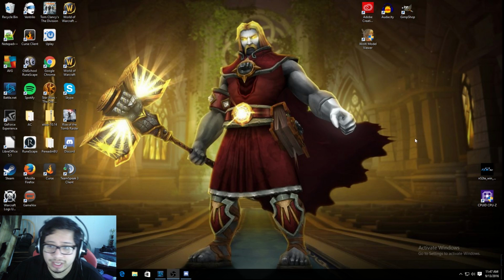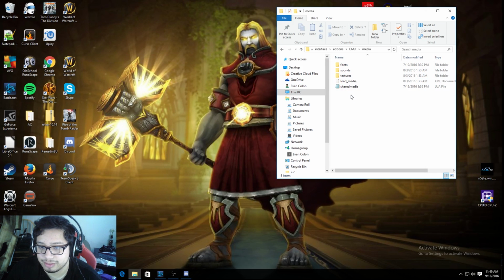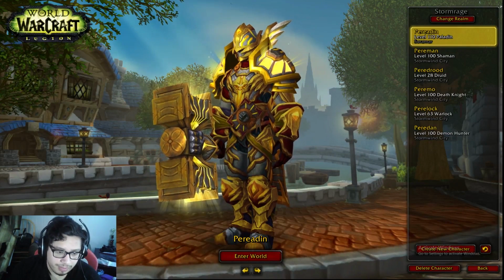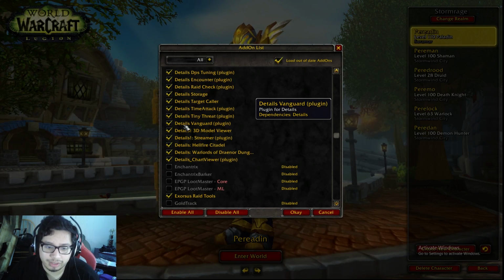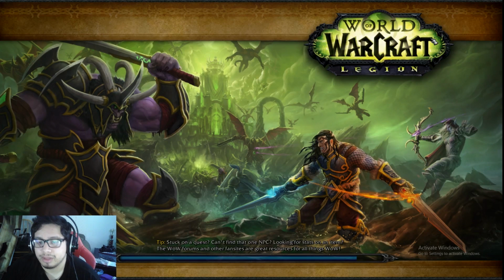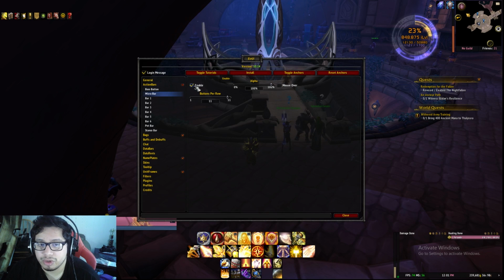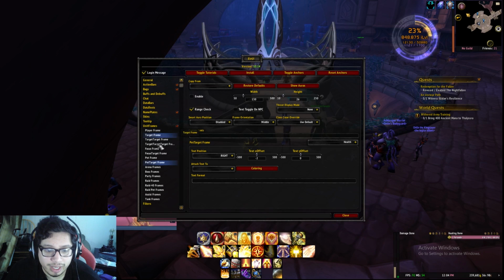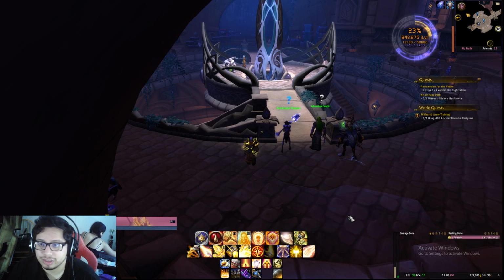Pereadin's UI Tutorial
In this video, I go over my in game User Interface and do my best to walk each of you interested in having your User Interface look like mine to the best of my limited abilities.